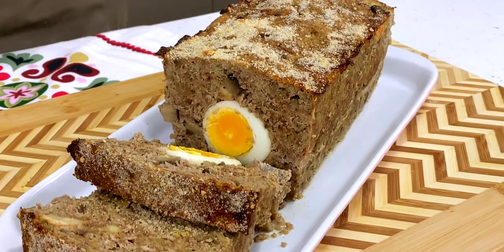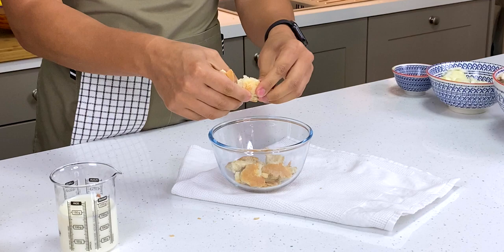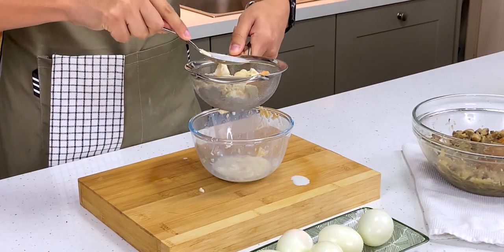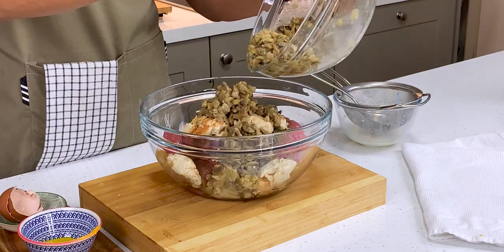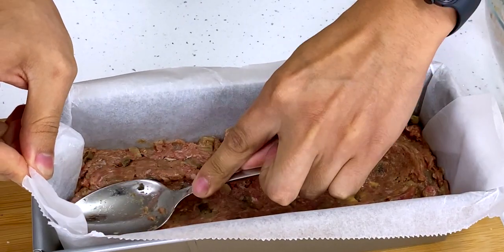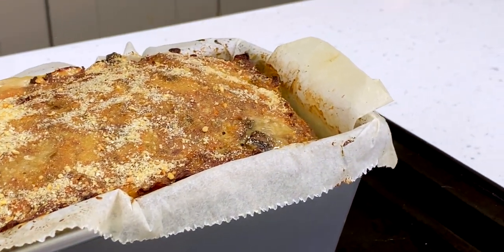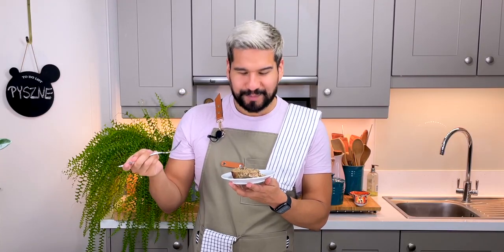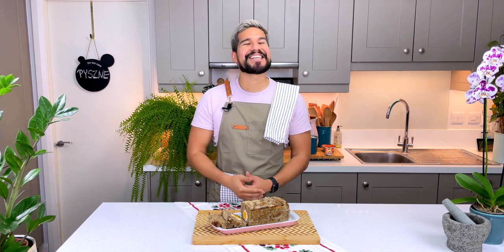Is this the ultimate meatloaf? Polish KLOPS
Hi everybody and welcome to my kitchen!
November is time for Polish food, one of my favourites, today we are making delicious polish meatloaf!

Hope you enjoy the video and the recipe!

Chapter:
0:00 Intro & Ingredients
0:35 Soaking bread and prepping Onions
1:26 Meat Mixture
2:50 Moulding the meatloaf
3:41 Baking and unmoulding
4:30 Tasting
5:06 Outro
5:28 End

Ingredients:
500g Pork mince
500g Beef mince
2 Onions
3 Garlic cloves
500g Mushrooms
1 Bread roll
150ml Milk
1 Tbsp Mustard
1 Tbsp Marjoram
1 Egg
6 Hard boiled Eggs
50g Breadcrumbs
Oil
Salt
Pepper

Joshua Weissman and Binging with Babish are amazing at what they do. Check out their channels below: